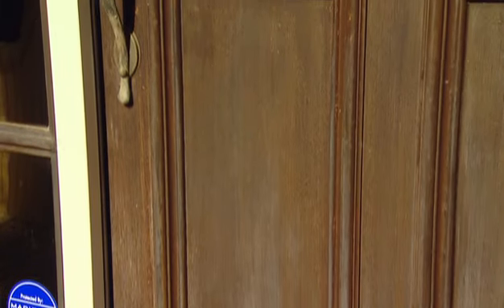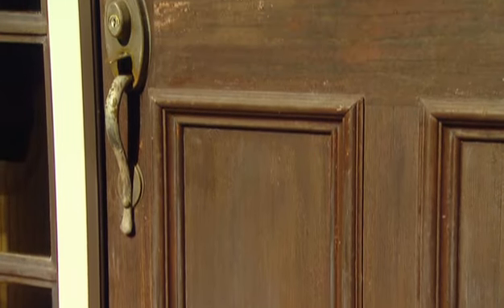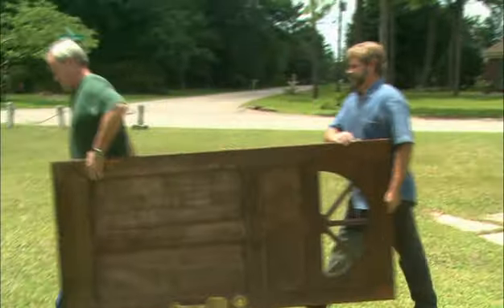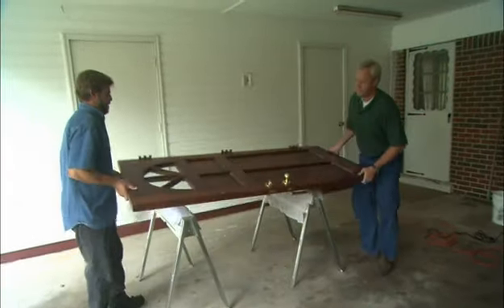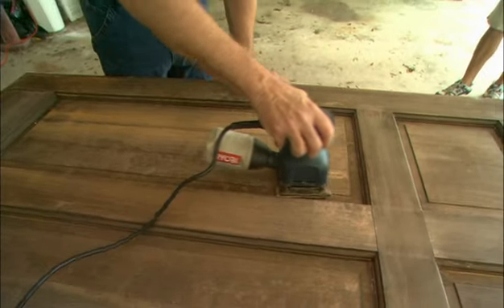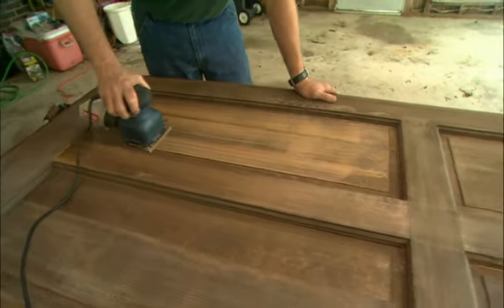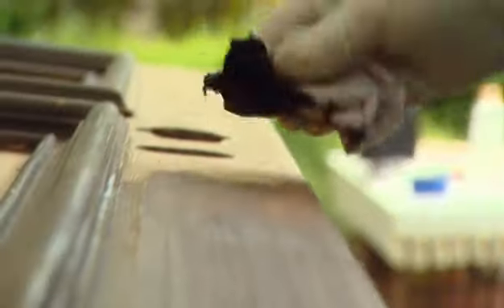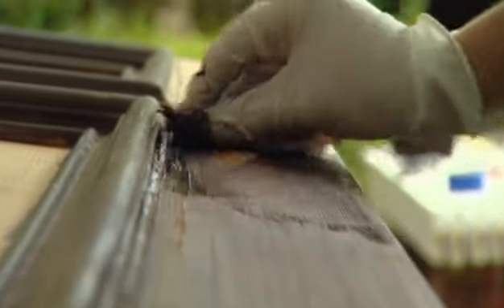Ask Danny: How to Refinish a Stained Wood Entry Door